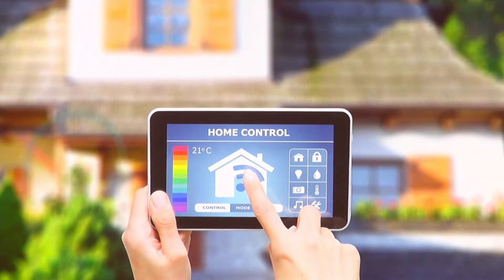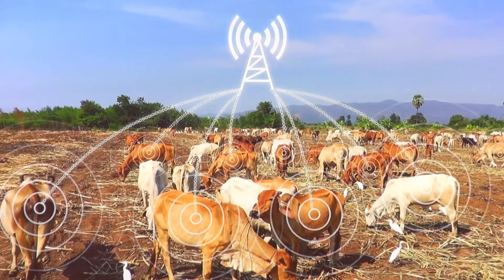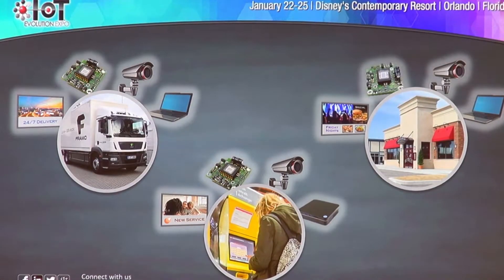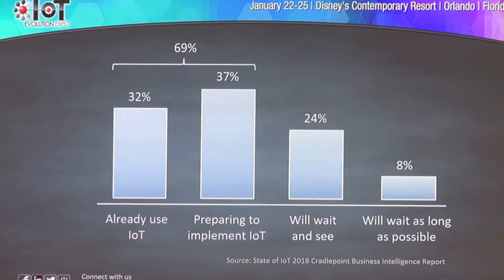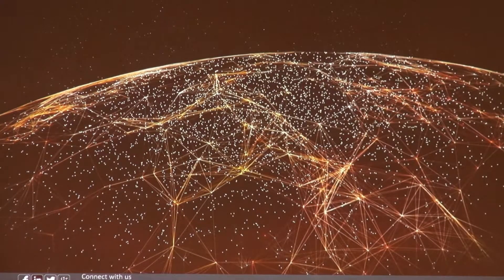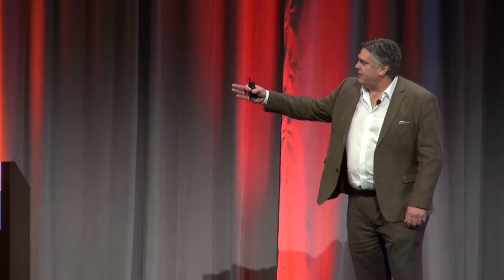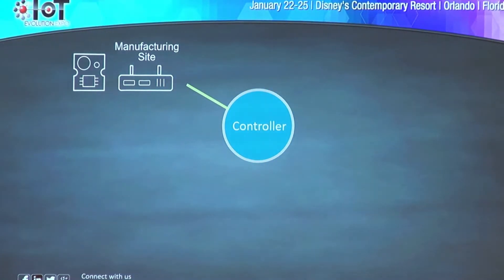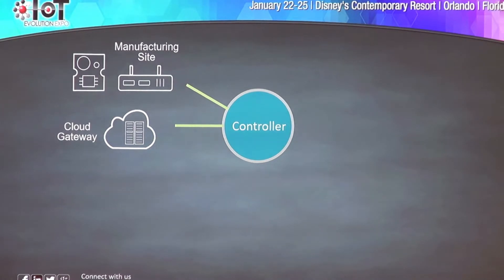Cradlepoint Keynote at IoT Evolution Expo 2018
Ken Hosac of Cradlepoint speaks at IoT Evolution Expo 2018